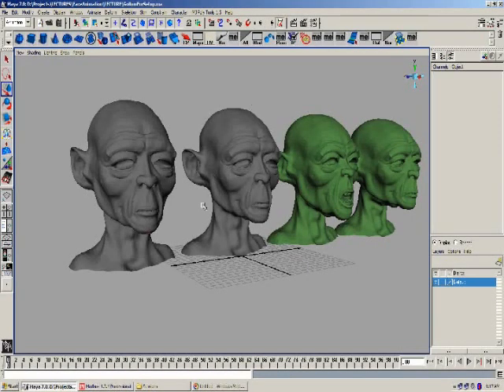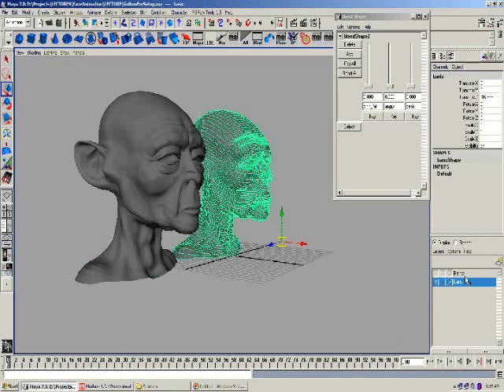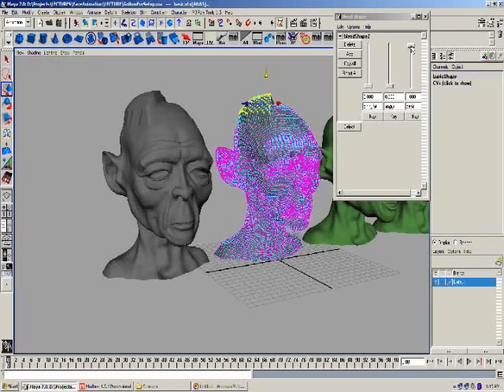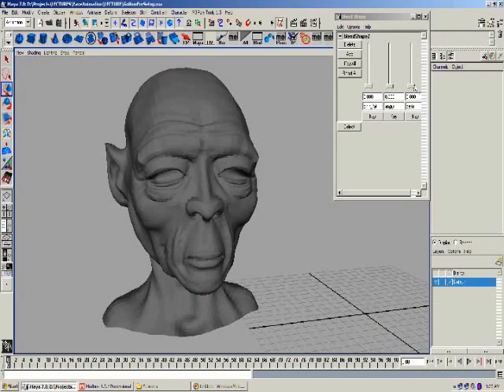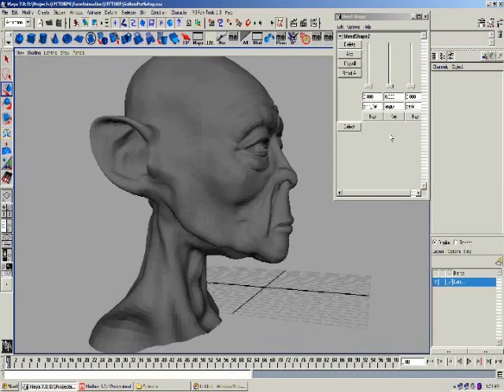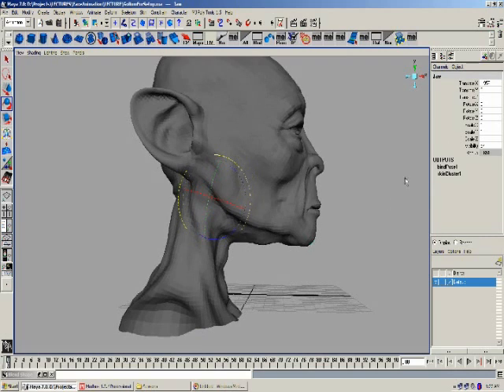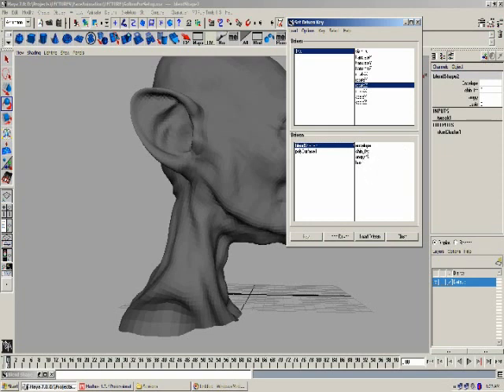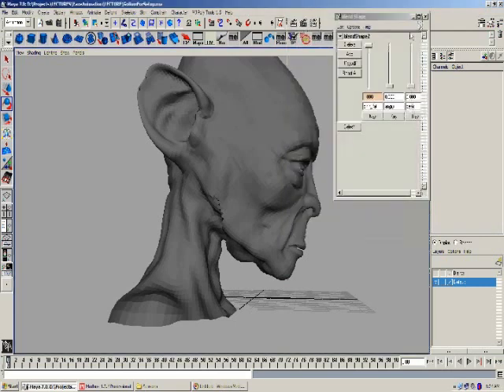SPAFi Maya Tutorial - Basics of BlendShapes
will be explained the process of using BlendShapes for facial animation and set driven key to achieve deformation of the face by using BlendShapes.